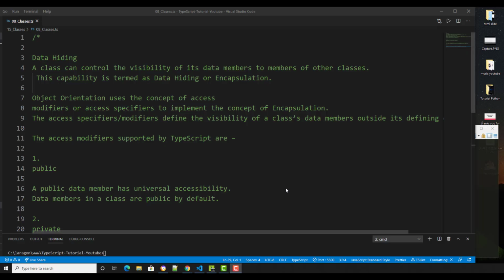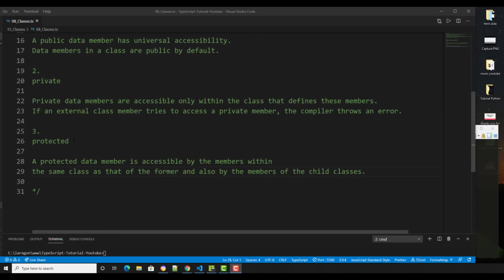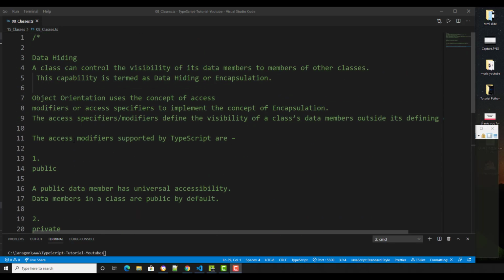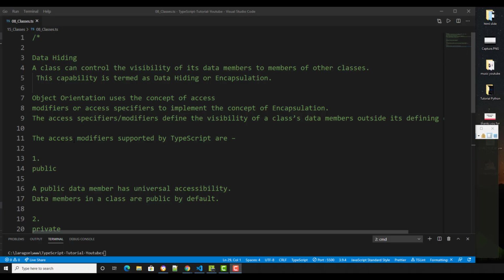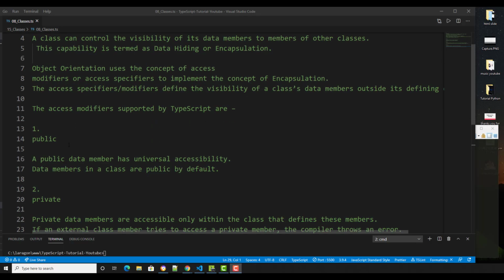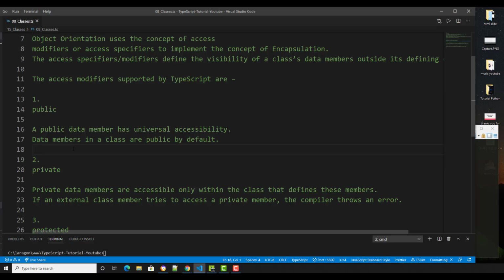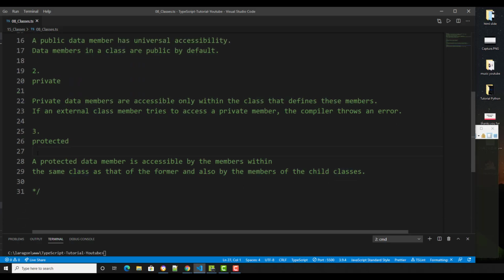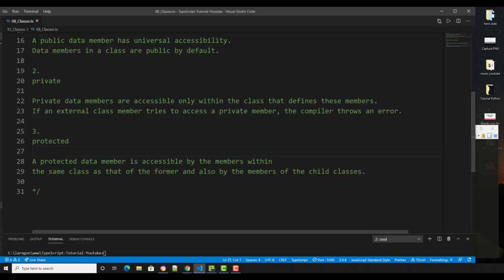TypeScript Tutorial 62 Classes